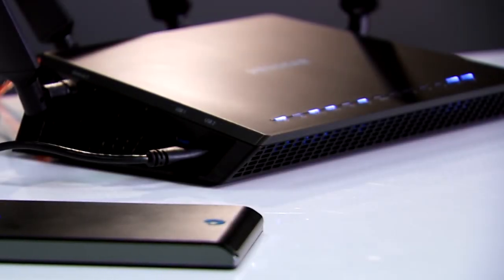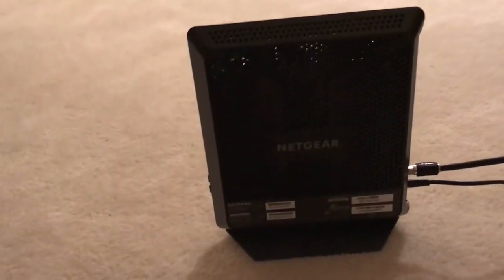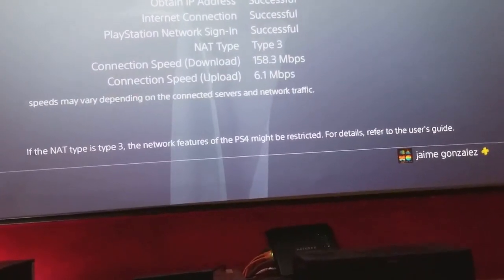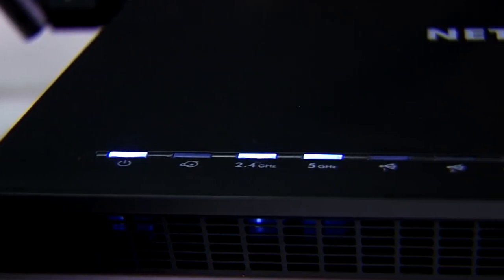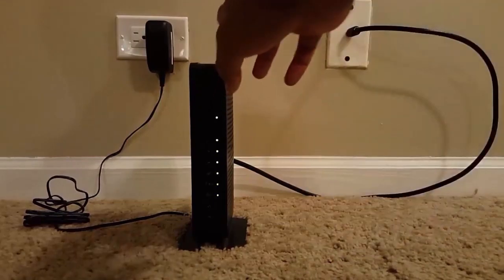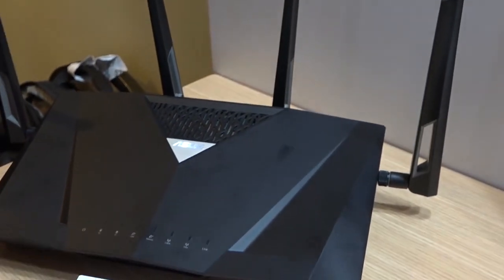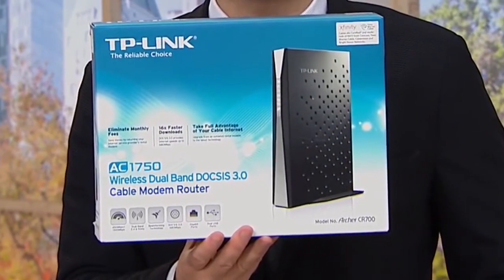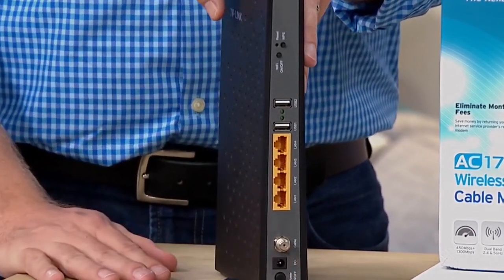Best Router Modem Combos